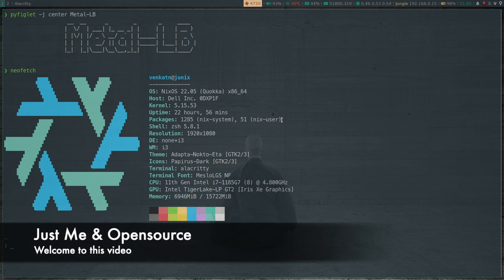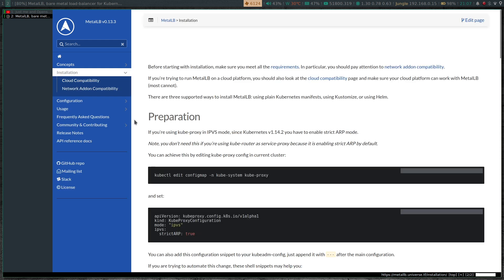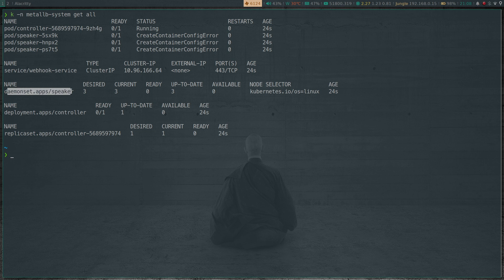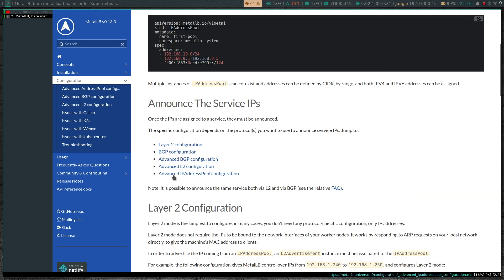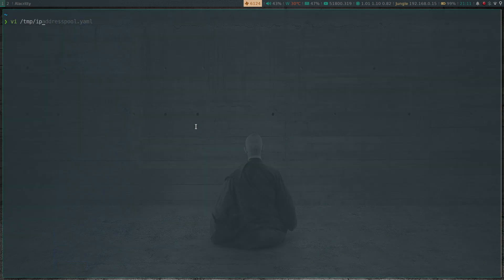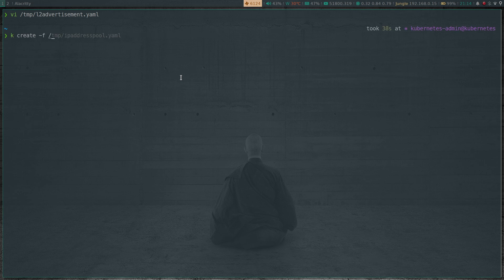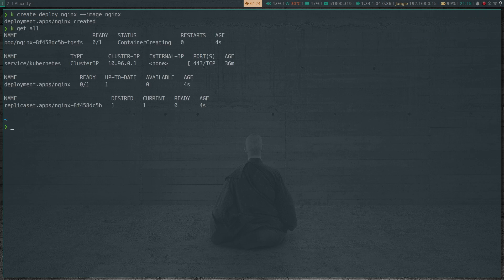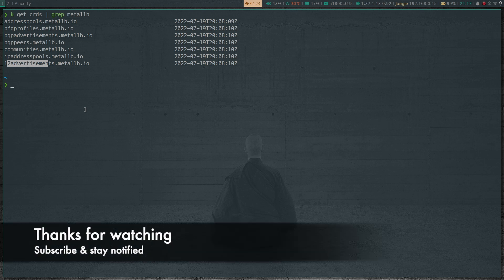[ Kube 33.2 ] Deploy MetalLB in Kubernetes | Load Balancing solution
In this video, I will show you how to deploy and use MetalLB in your Kubnernetes cluster for load balancing solution.

MetalLB is a load-balancer implementation for bare metal Kubernetes clusters, using standard routing protocols.